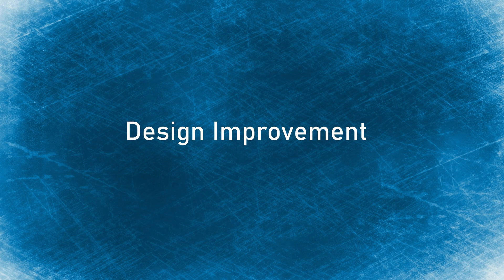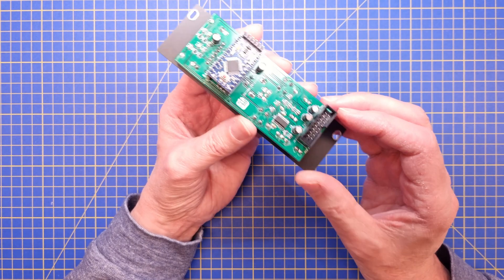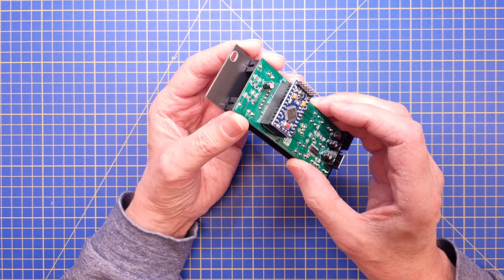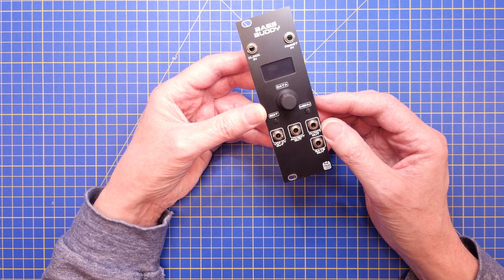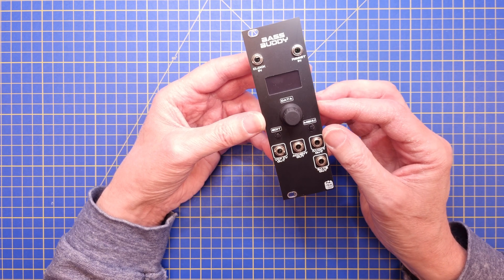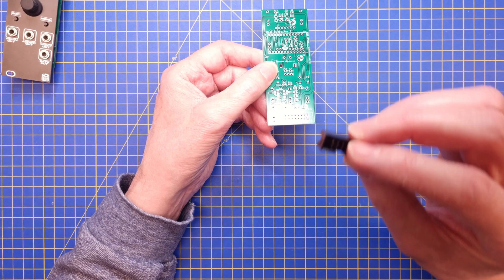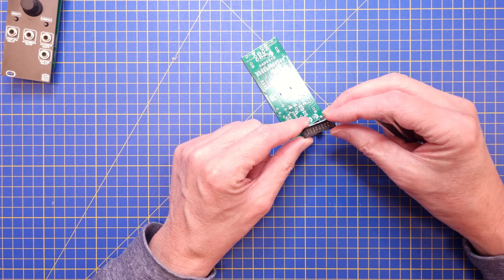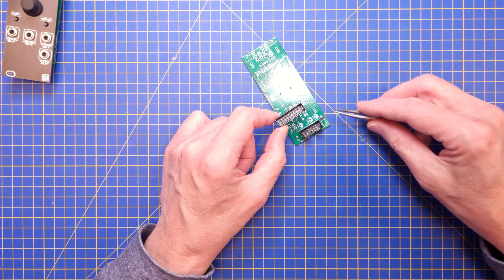Eurorack DIY - Bass Buddy Ep 3: Design update and software walk-through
In this episode I will discuss a recent design update and also give a short walk-through of the Arduino software.